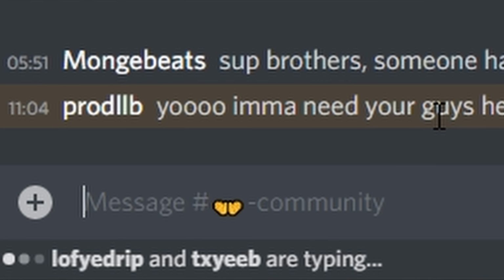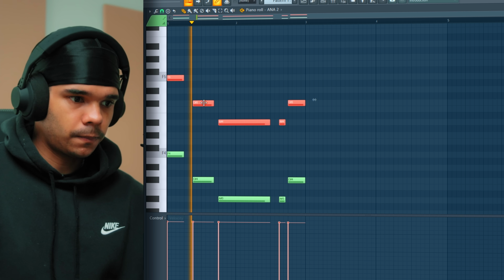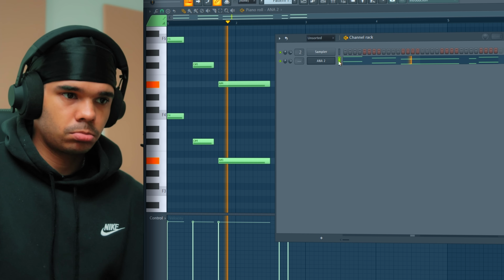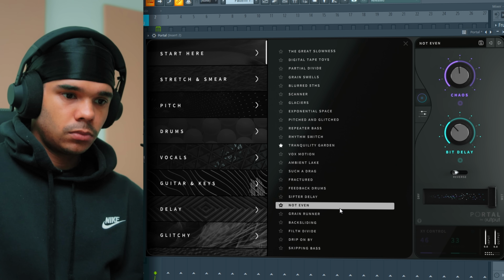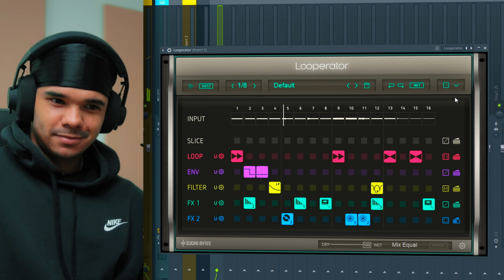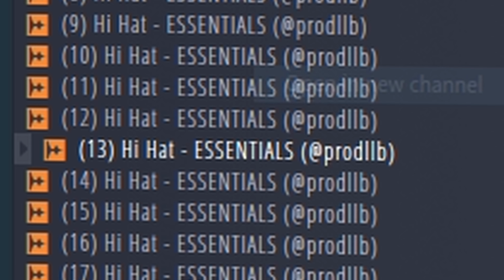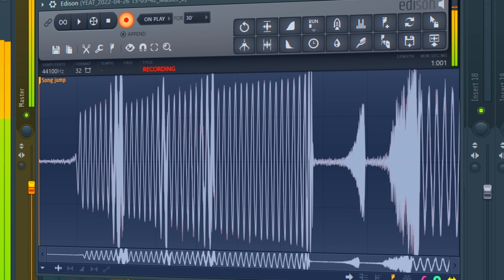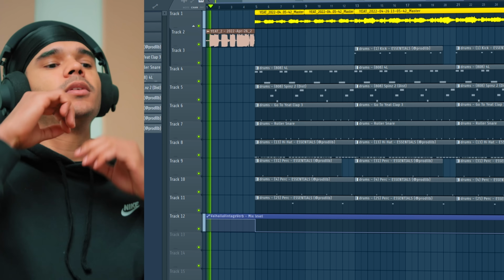I LEARNED HOW TO MAKE YEAT BEATS IN 24 HOURS!!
In todays video I attempted to learn how yo make yeat style beats in less that 24 hours, it was a pretty good for a first attempt! what do you think?

Time stamps:
intro -  0:00
learning yeat - 0:37
yeat reference tracks - 1:06
yeat summary - 1:54
yeat melody - 2:10
yeat drums -  4:11
808s - 4:42
percs - 5:33
kick - 6:01
tape start - 6:13
full beat - 7:06
outro - 7:32